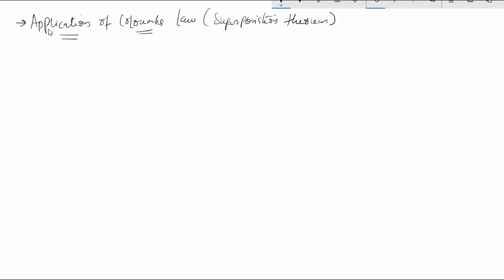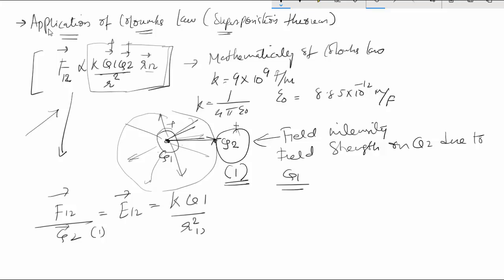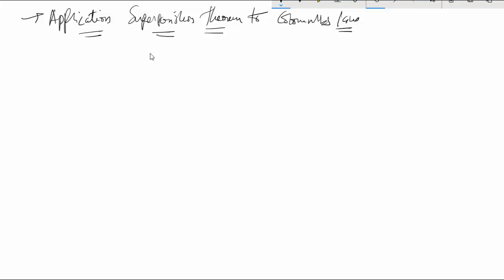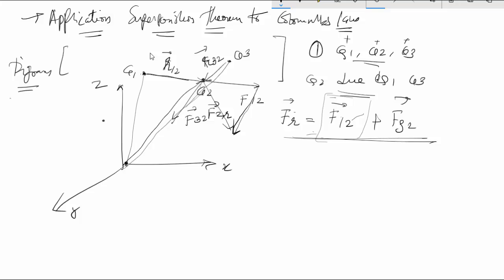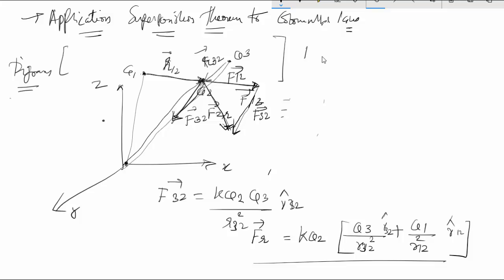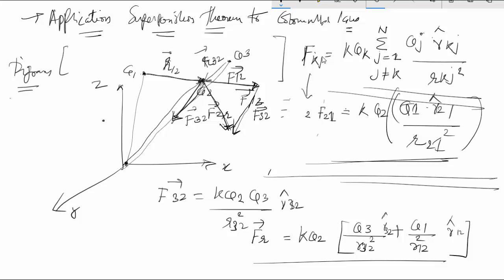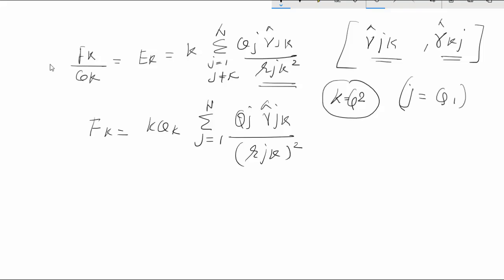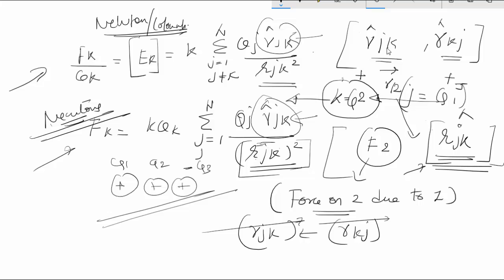Superposition of electric fields # Coulombs law superposition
superposition of electric fields # Coulombs law superposition , coulomb's law examples